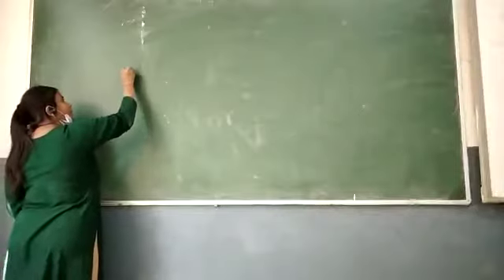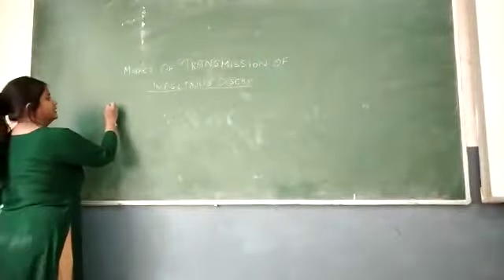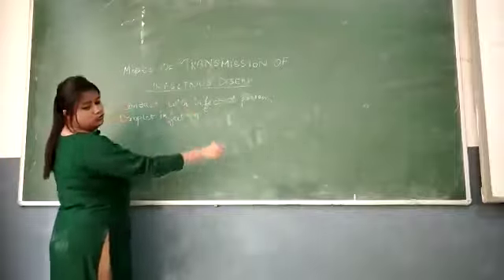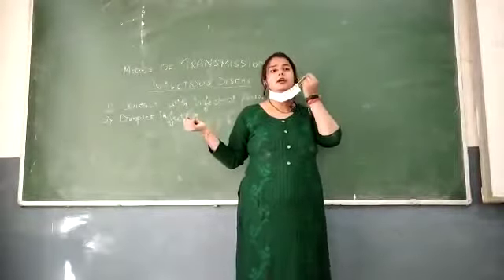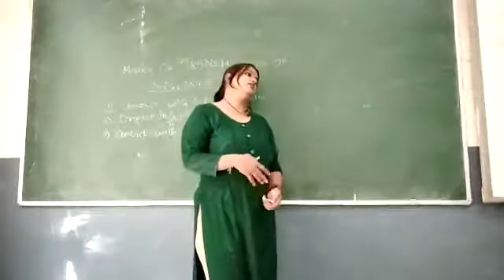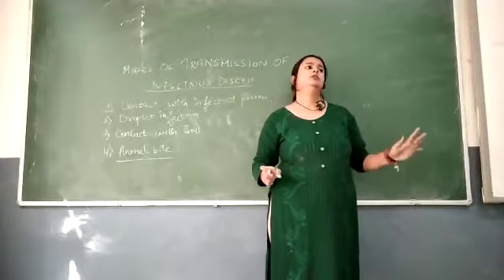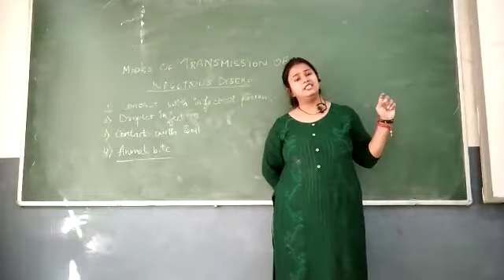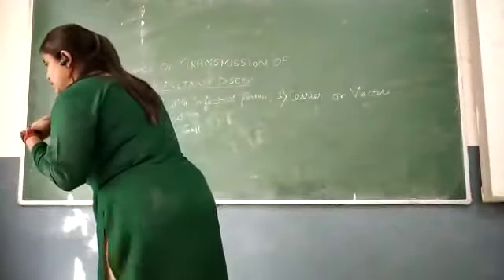Why do we fall ill? Revision of transmission of infections disease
Video from Arjita Gupta mam